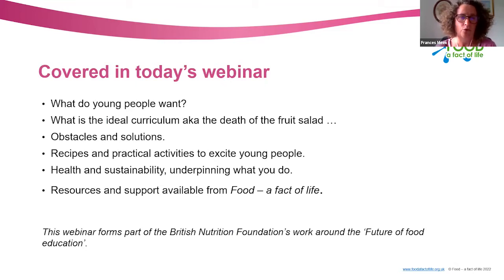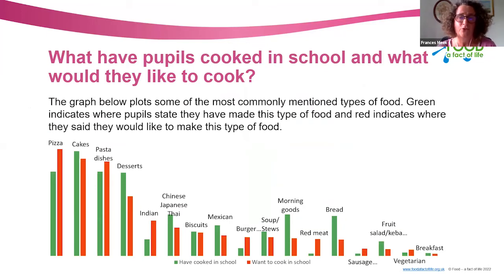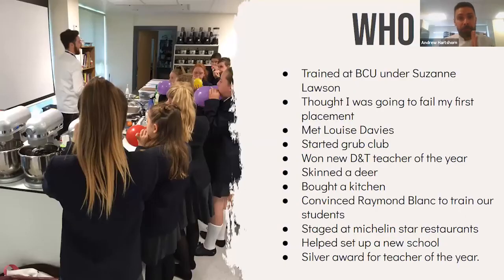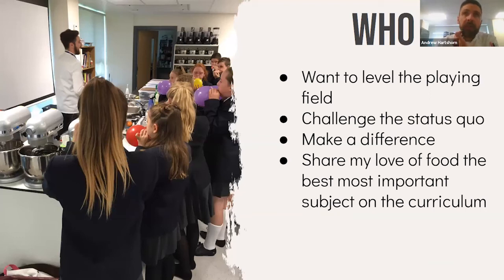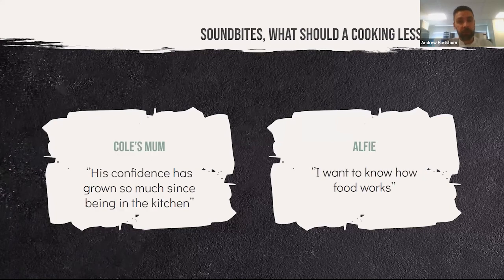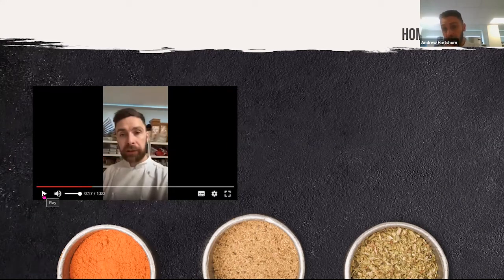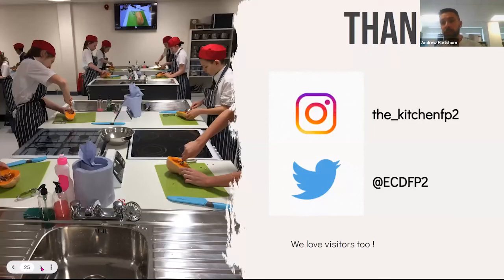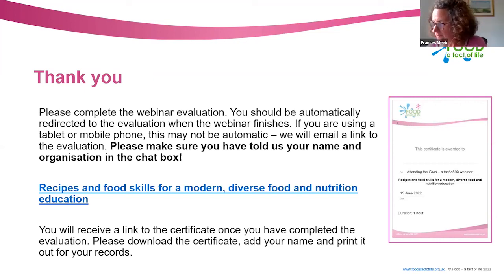Recipes and food skills for a modern, diverse food and nutrition education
Frances Meek is joined by Andrew Hartshorn, Leader of Technology & Teacher of Food Preparation & Nutrition at Finham Park School. Andrew gives an inspiring look into key skills and recipes for a diverse food education.

Frances provides context on the BNF's pupil and teacher survey and signposts other resources from Food - a fact of life that can support teaching in school.